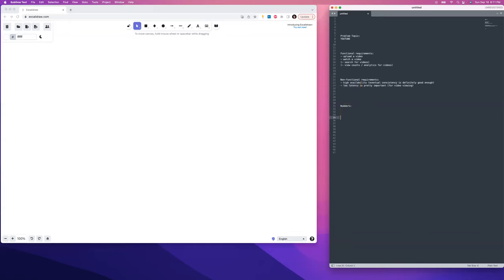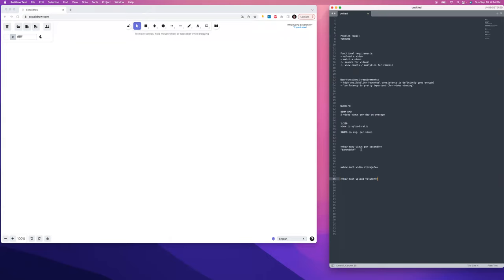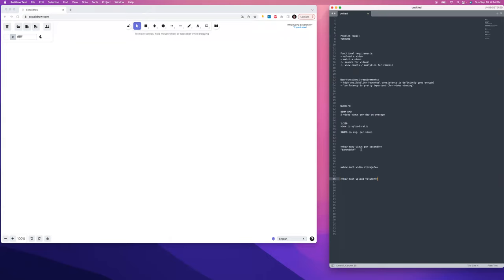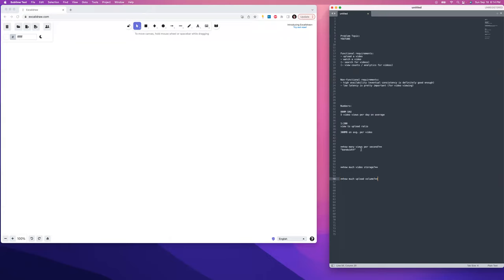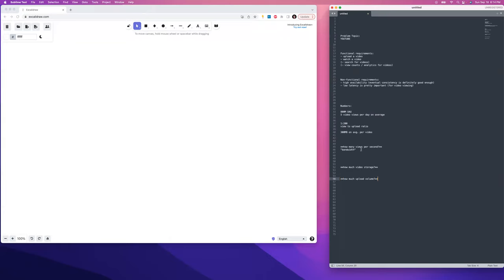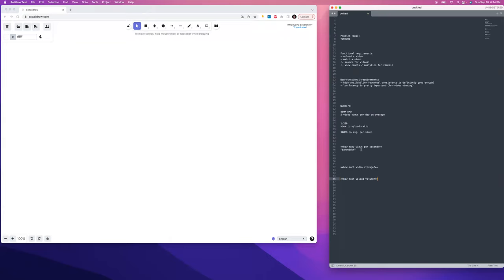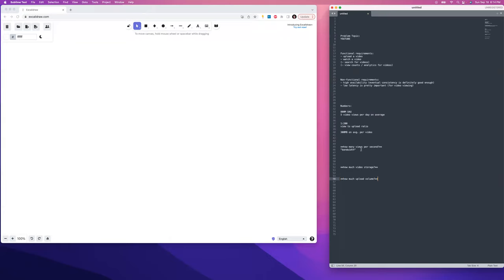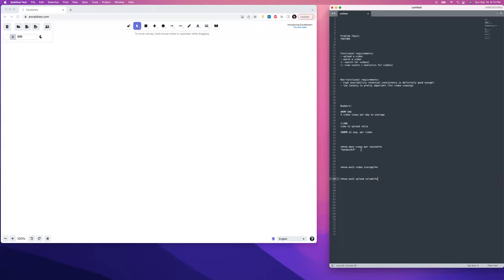System Design: YouTube (with FAANG Senior Engineer)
System design for YouTube by a FAANG Senior Engineer that has reviewed over 100 design documents 📚

Common names for this system design interview question:
- Netflix